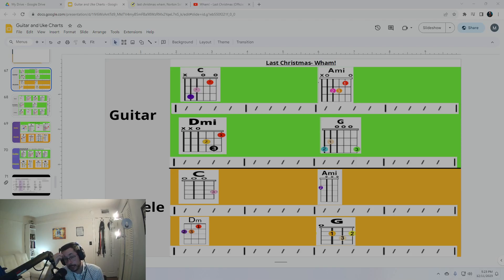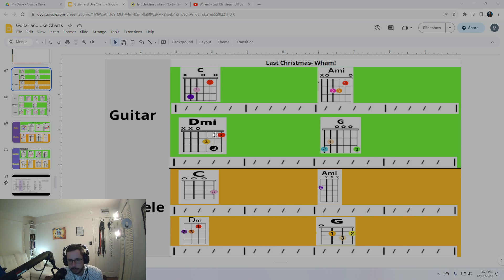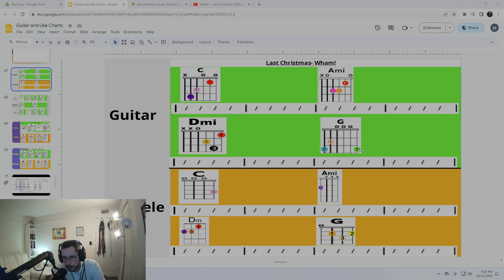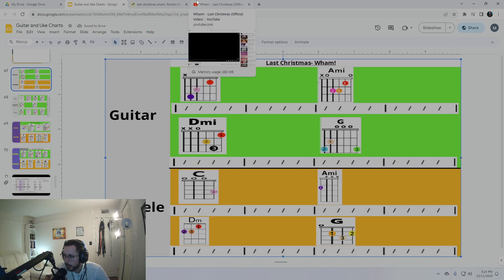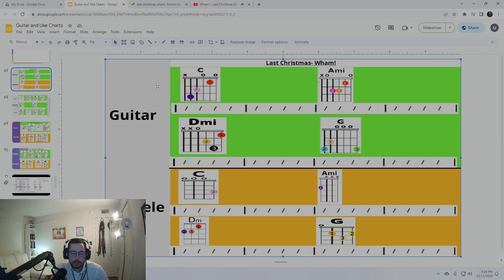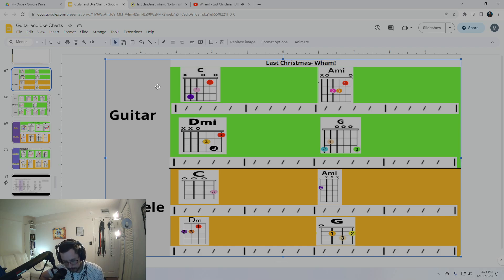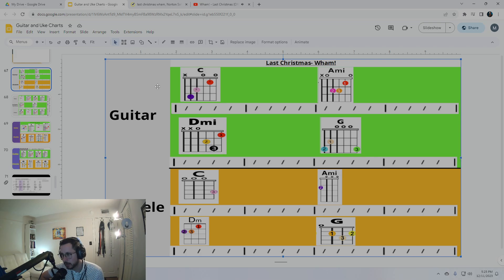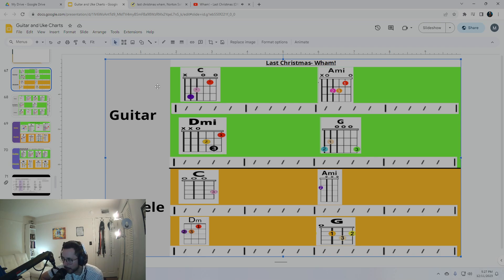Last Christmas Play Along